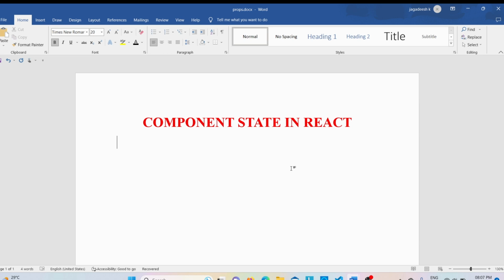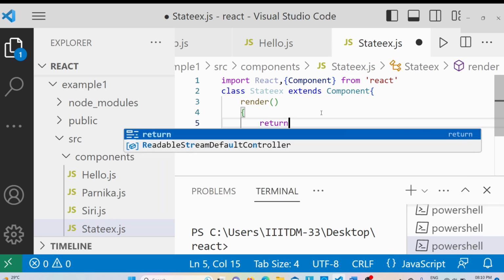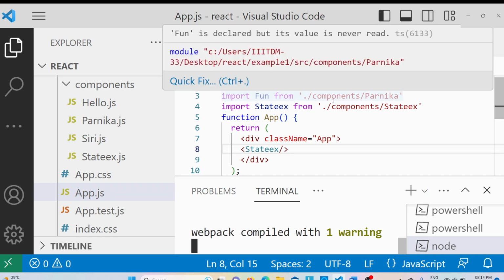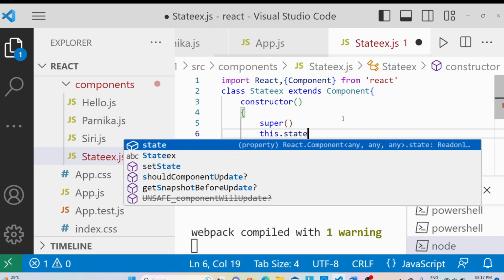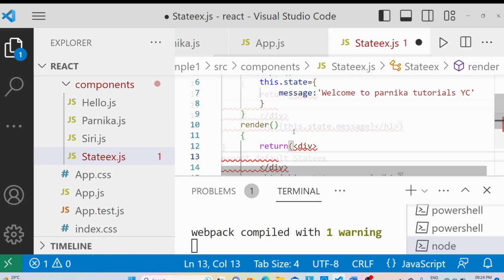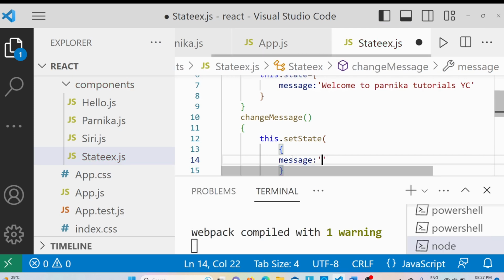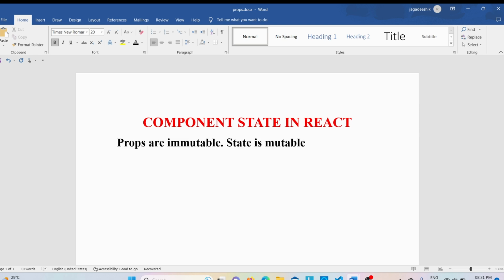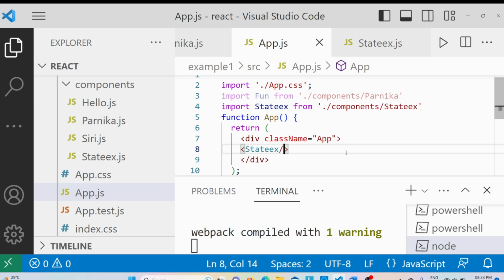ReactJS State | ReactJS State Tutorial | Parnika Tutorials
In this ReactJS State tutorial, we'll be covering how to use ReactJS's state mechanism. We'll be building a simple component that displays a list of users and their active status.

If you're new to ReactJS or state, this tutorial is for you! We'll start by introducing the state concept and then walkthrough each component in detail. By the end, you'll have a solid understanding of how to use ReactJS's state mechanism in your applications!